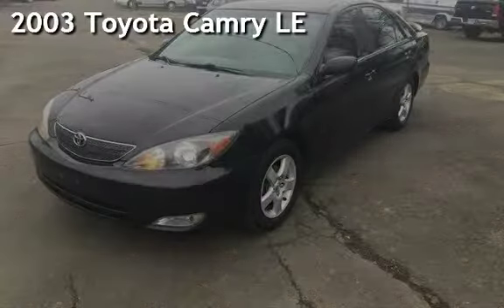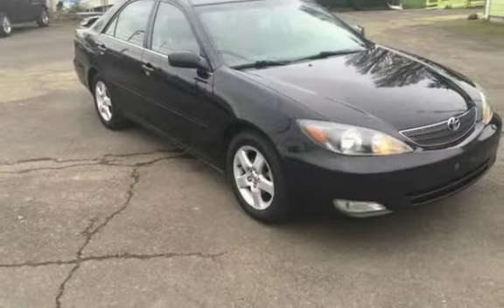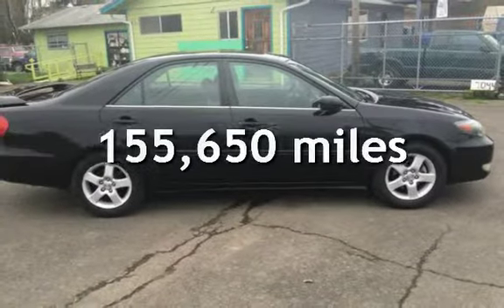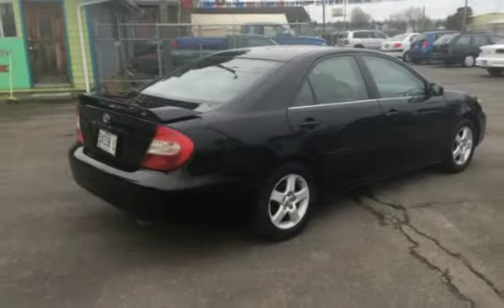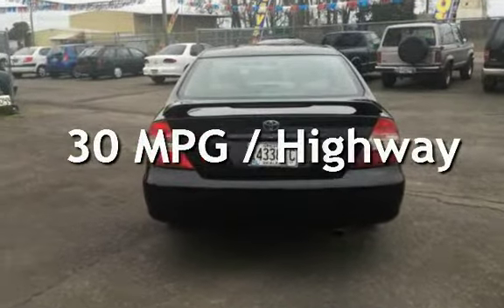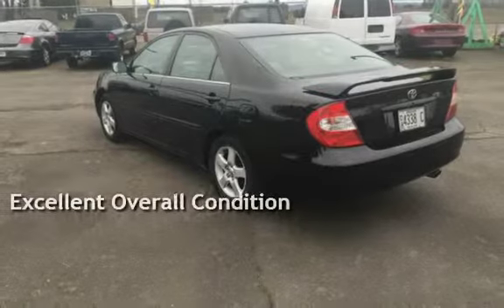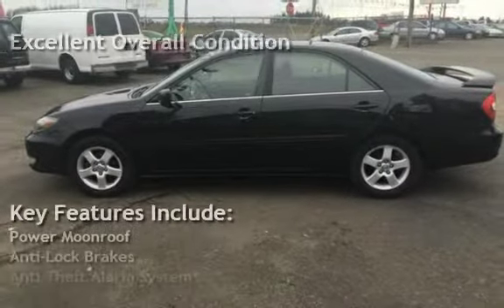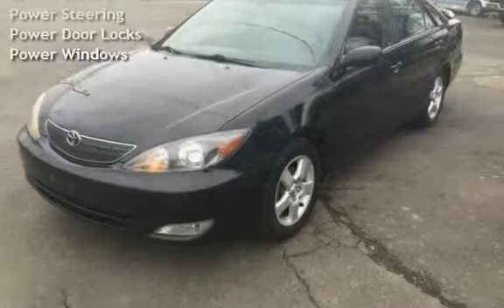2003 Toyota Camry LE for sale in SALEM, OR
Very nice Black Toyota Camry
Desired 4 cylinder with options
Spoiler/Alloy wheels
Very nice car!!!